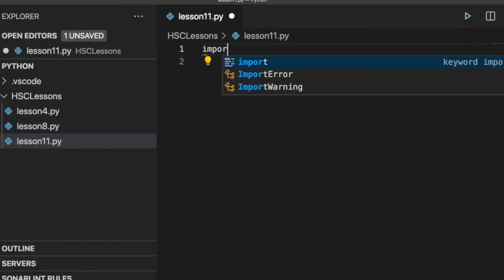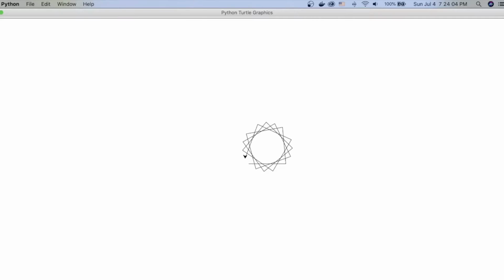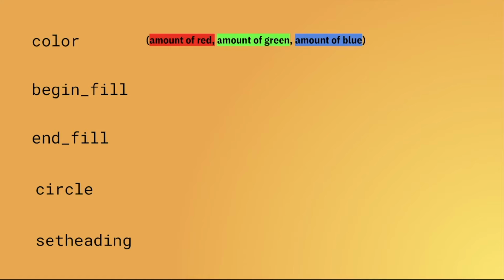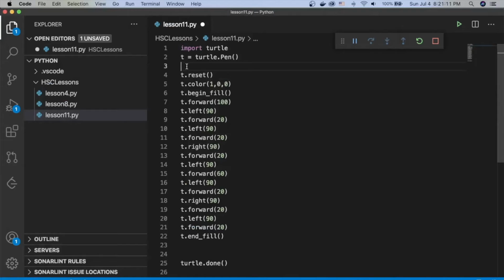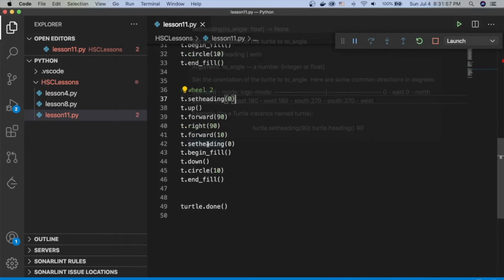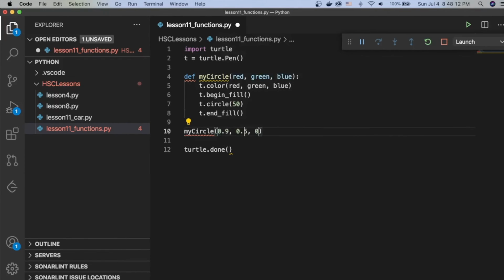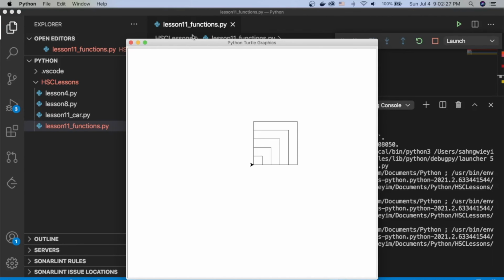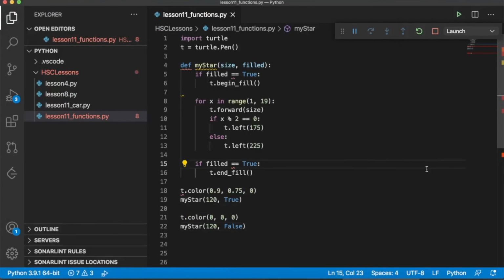HSC Python Lesson #11: More Advanced Turtle